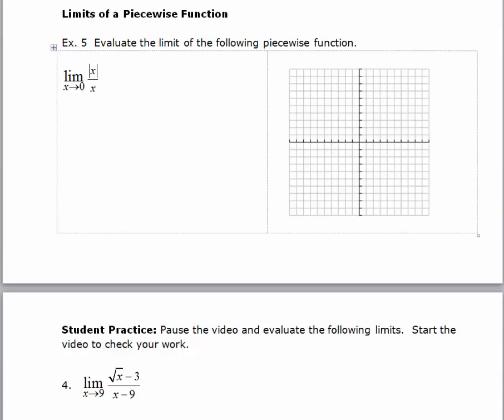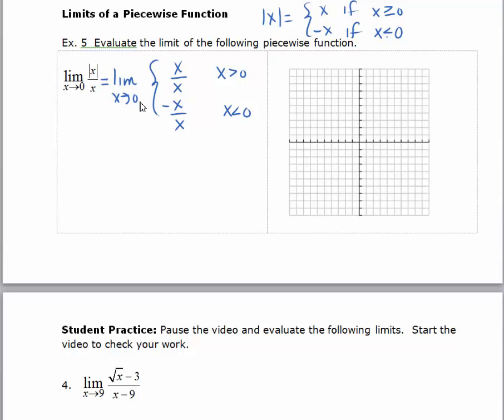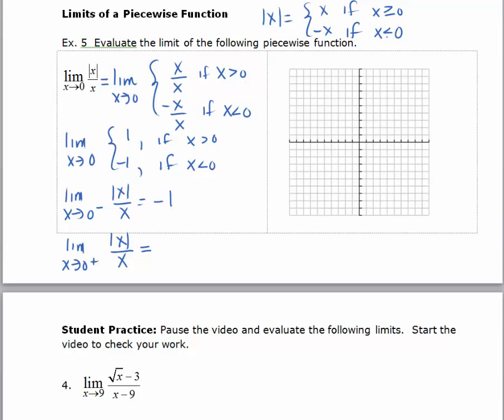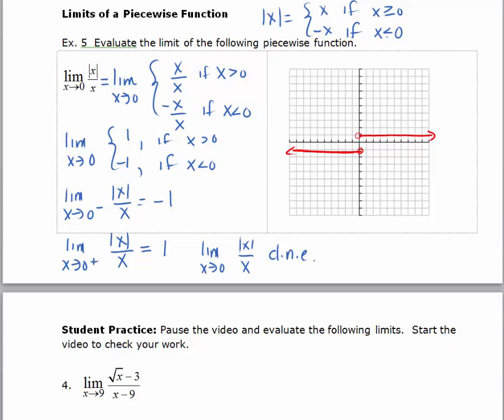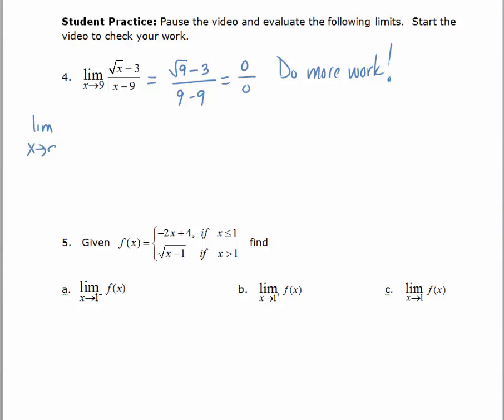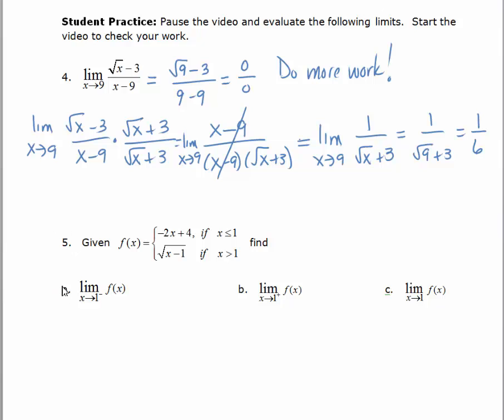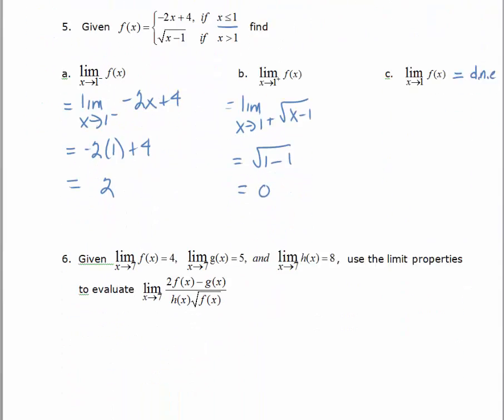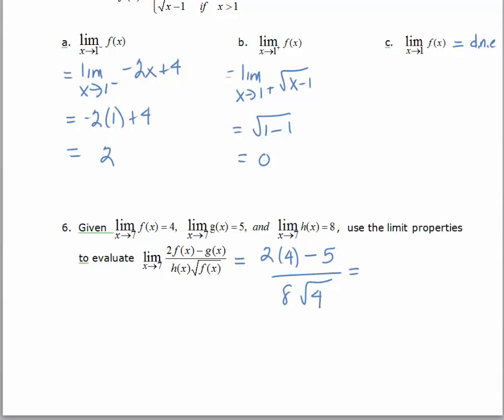Techniques of Evaluating Limits 4